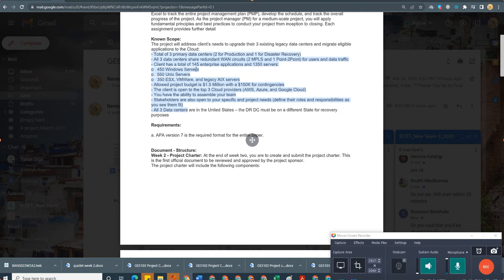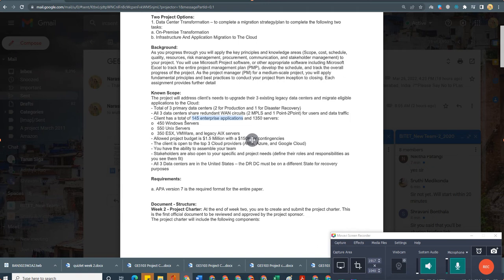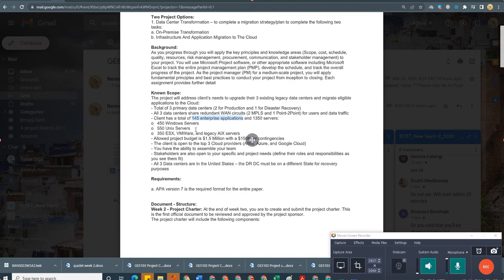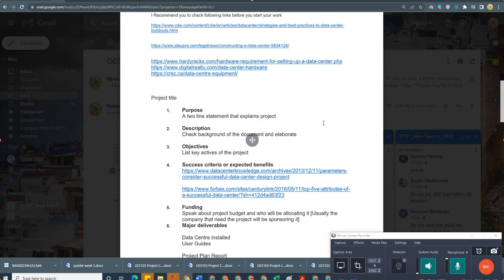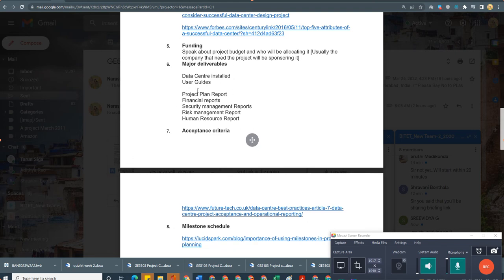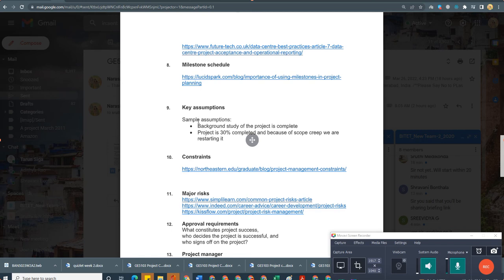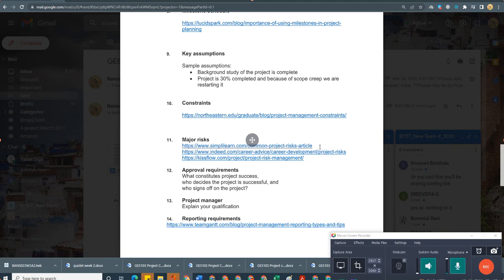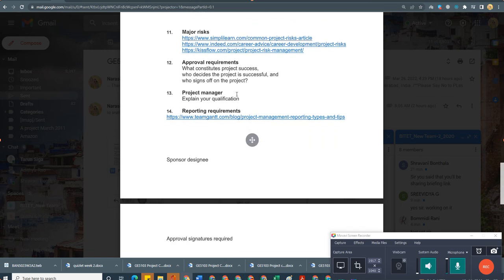GE5103Project charter Explanation